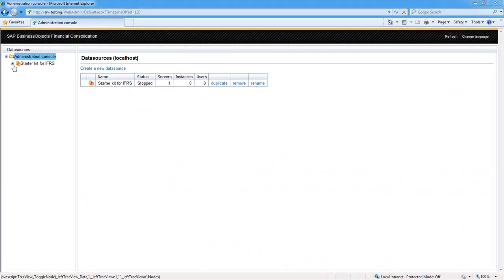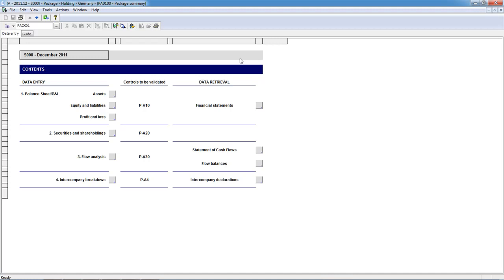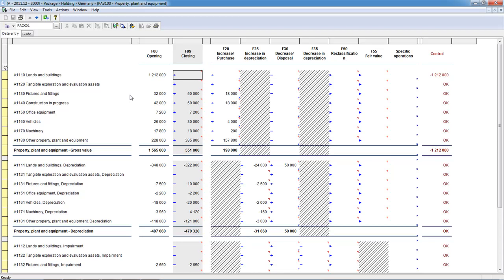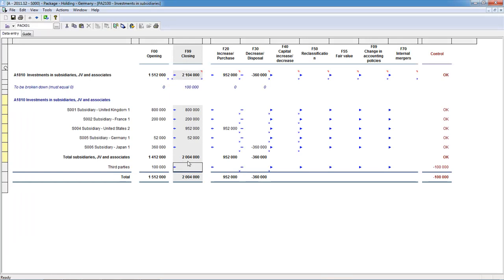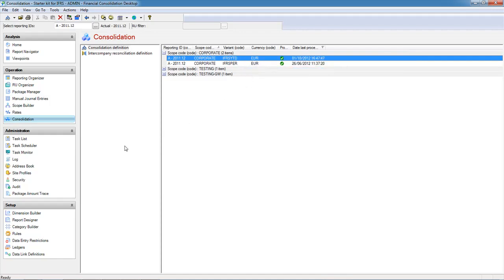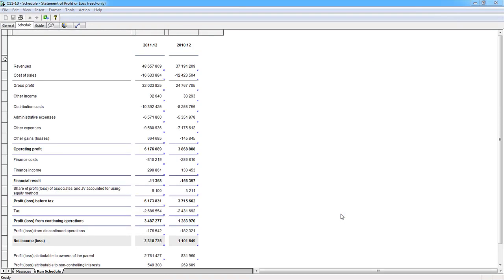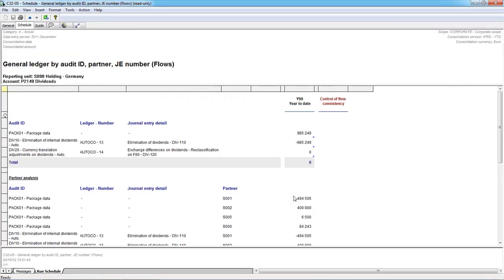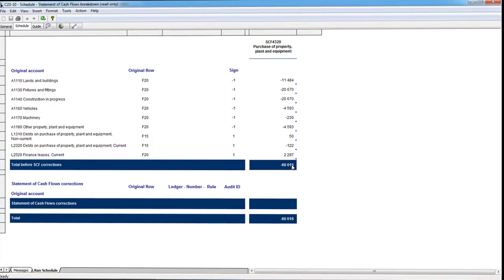SAP Financial Consolidation 10.0 Starter kit for IFRS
Discover how to leverage the Starter kit for IFRS with SAP Financial Consolidation 10.0 in order to complete your statutory consolidation in compliance with the IFRS